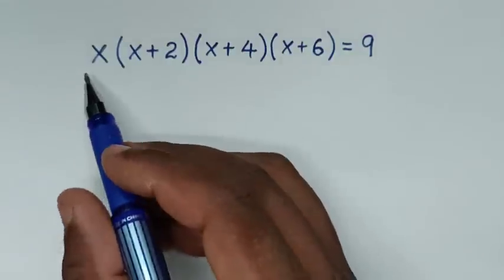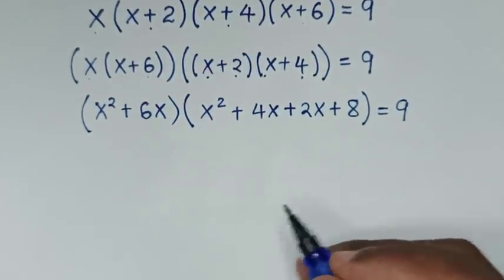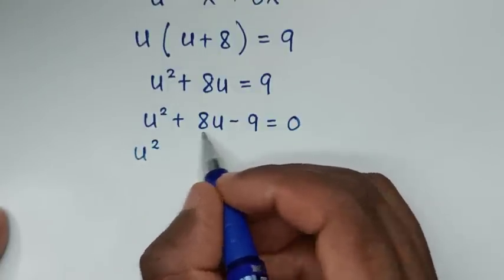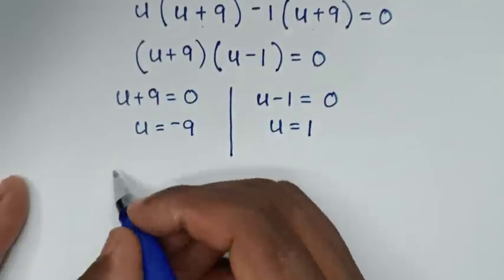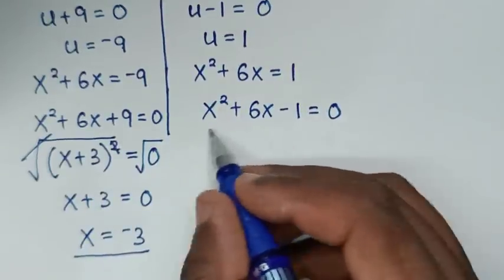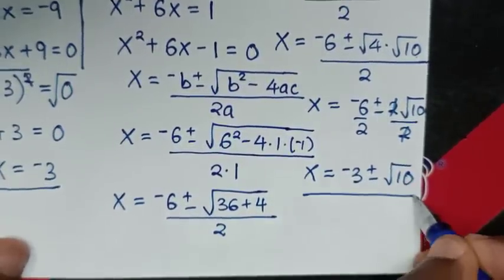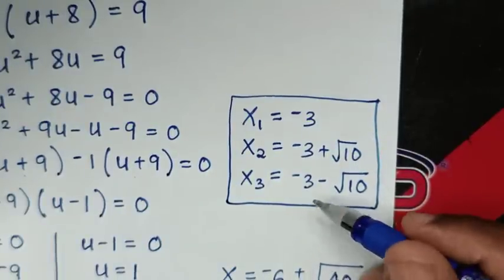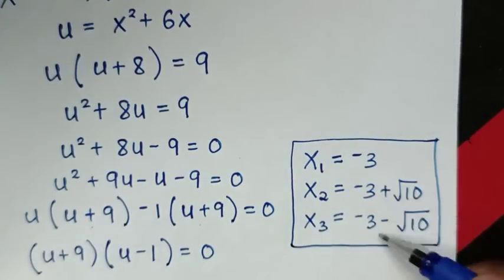China | Can you solve this? | A Nice Math Olympiad Algebra Problem